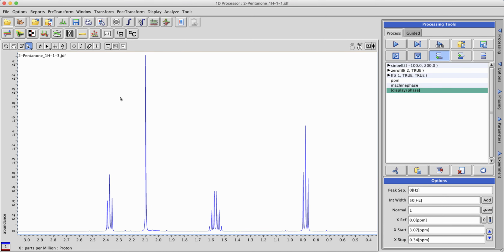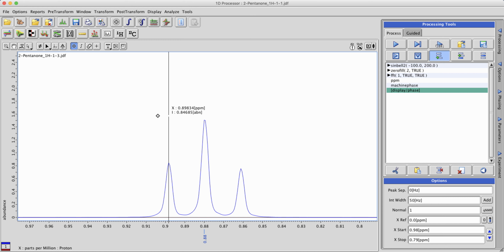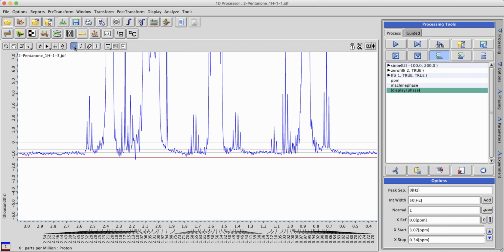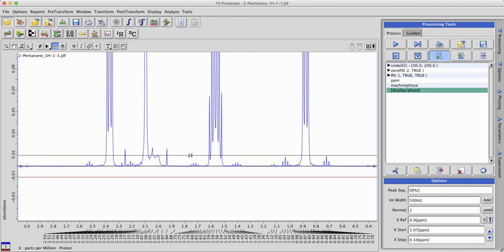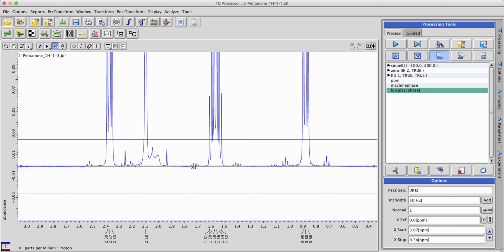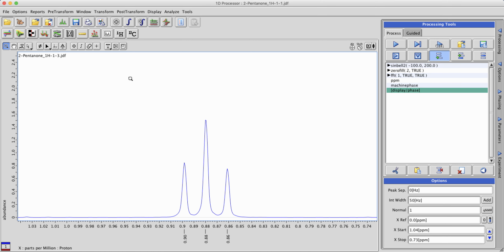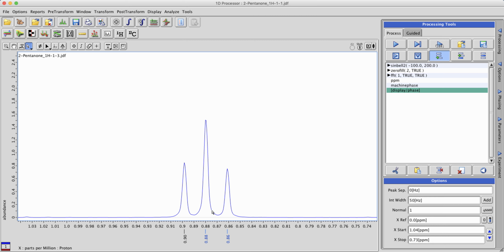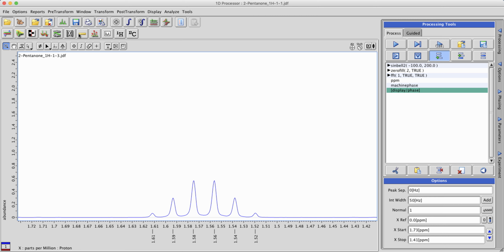Delta Tutorial: Peak Picking